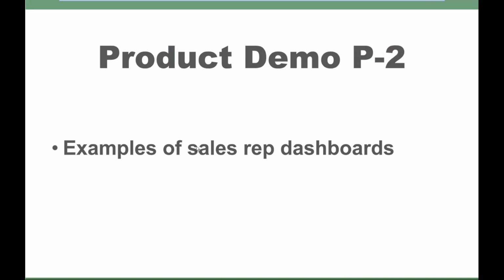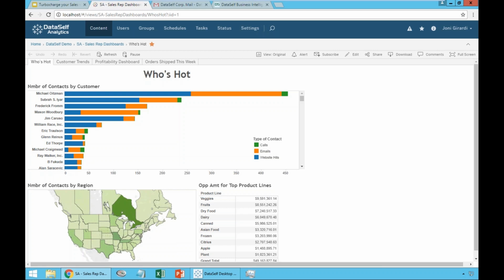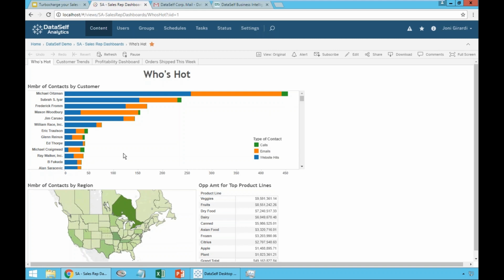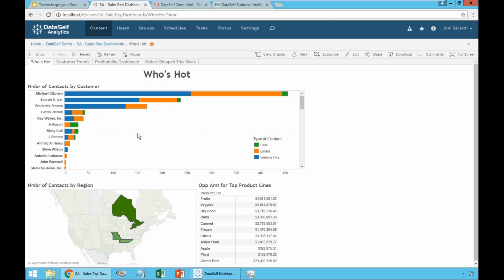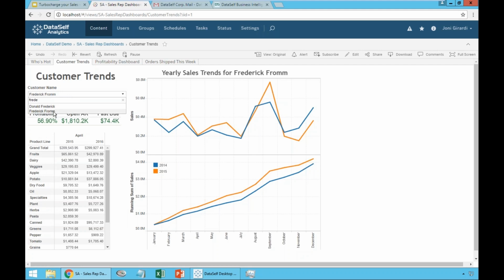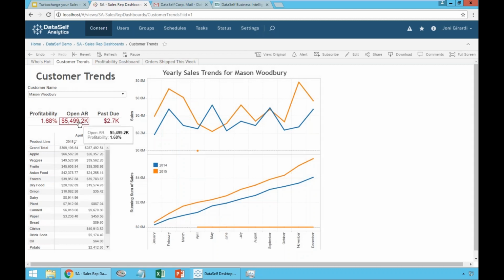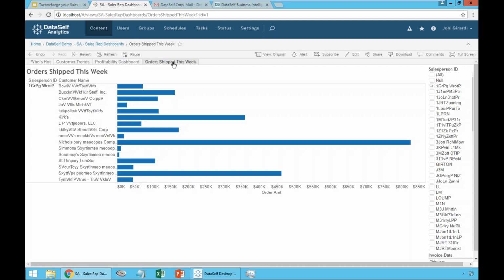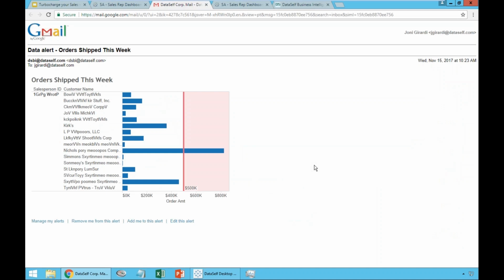5 Analytics for Sales: Demo for Salespeople - DataSelf / Tableau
Example of how salespeople use analytics from your systems such as Salesforce, Infor CRM, MS Dynamics ERP and CRM, Sage ERP and CRM or Sugar CRM.

DataSelf has preconfigured solutions for system such as Acumatica, Epicor, Everest Software, Infor CRM (SalesLogix), Microsoft Dynamics 365, Dynamics AX, Dynamics CRM, Dynamics GP, Dynamics NAV, Dynamics SL, NetSuite, Sage 100 (MAS 90 / MAS 200), Sage 300 (Accpac), Sage 500 (MAS 500), Sage CRM, Sage Pro, Sage X3, Salesforce, SAP Business One, Syspro, SugarCRM, xTuple, and other systems.